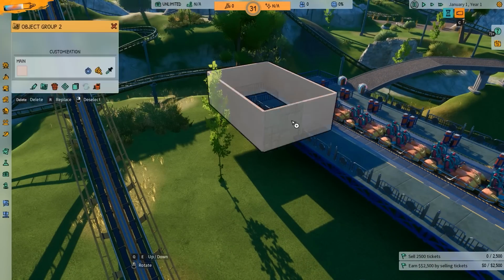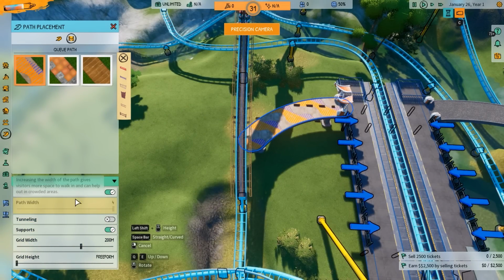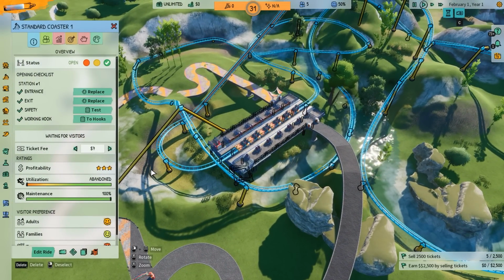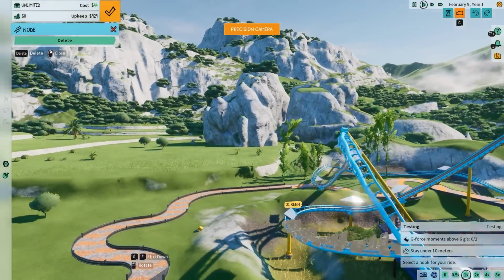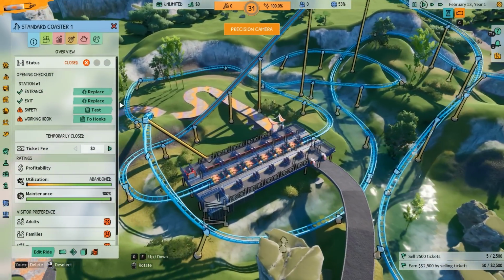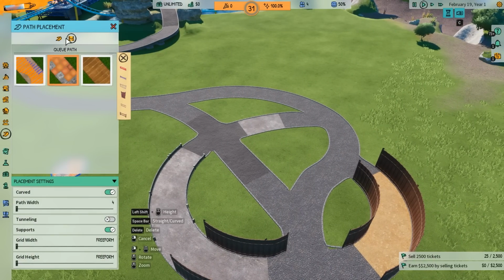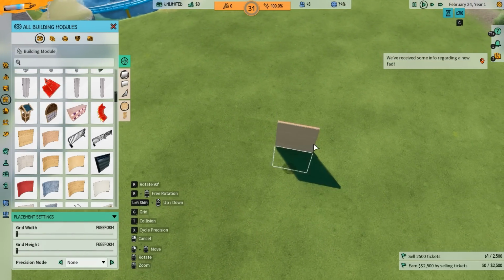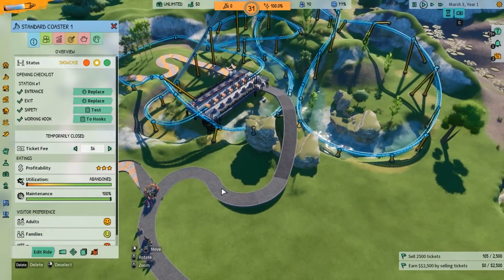Trying a realistic Coaster Layout in Park Beyond - First Test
Lets see if we can do some realistic stuff in Park Beyond! Actually there is some good in it but there is also sooo much to do!
But check yourself.

Epedemic Music Sound.
Specs:
i9 10850k
RTX 2080Ti
64GB DDR4